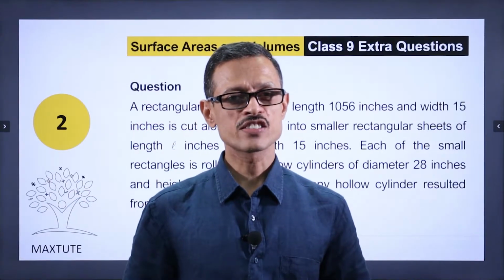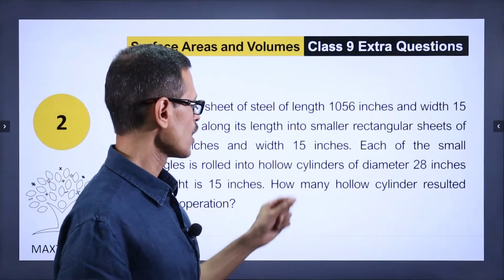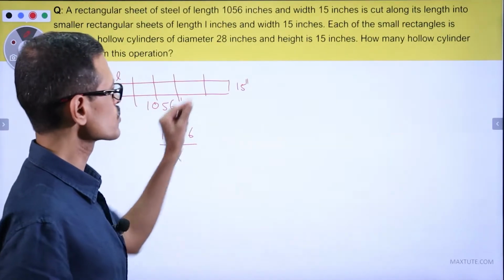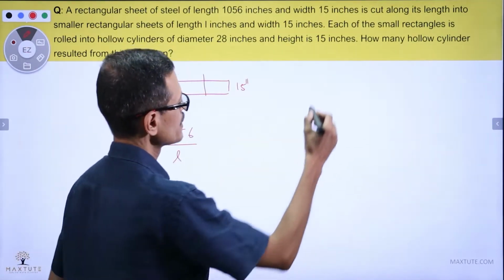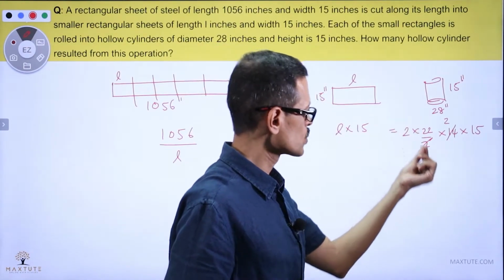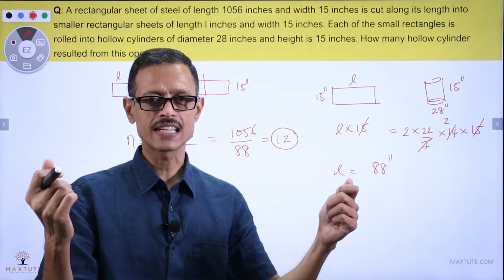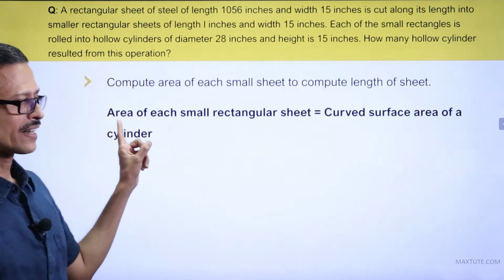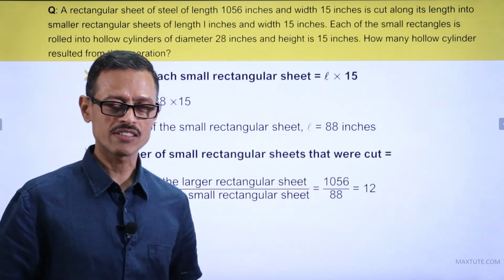Curved Surface Area of Cylinder | Rectangles | Class 9 Maths Solution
NCERT Maths Class 9 | Surface Areas and Volumes | Curved Surface Area of Cylinder | Rectangles

This is an extra practice question from the chapter Surface Areas and Volumes. This question tests the concept of Rectangles and Curved Surface Area of Cylinders.

Concept: Curved Surface Area of Cylinder | Rectangles

Question:
A rectangular sheet of steel of length 1056 inches and width 15 inches is cut along its length into smaller rectangular sheets of length l inches and width 15 inches. Each of the small rectangles is rolled into hollow cylinders of diameter 28 inches and height 15 inches. How many hollow cylinders resulted from this operation?

Chapters:
0:00 Question
01:00 Rectangle to Cylinder
02:00 What is the method?
02:50 CSA of Cylinder
03:50 What is the Answer?
04:30 Summary